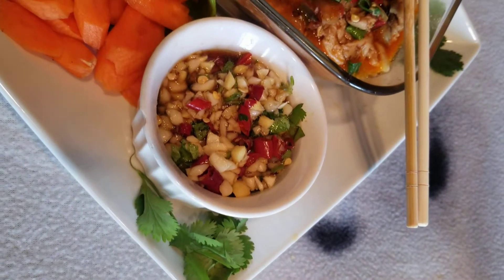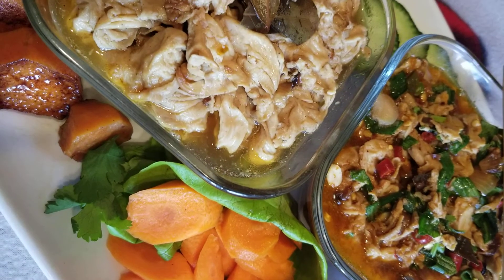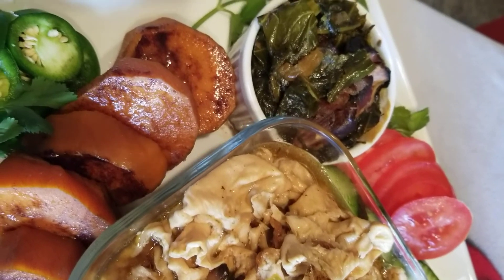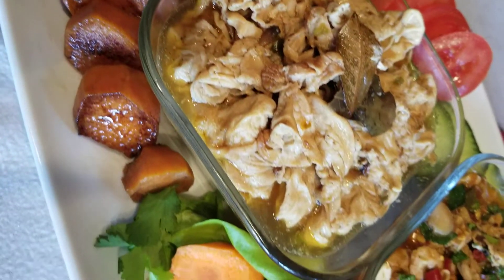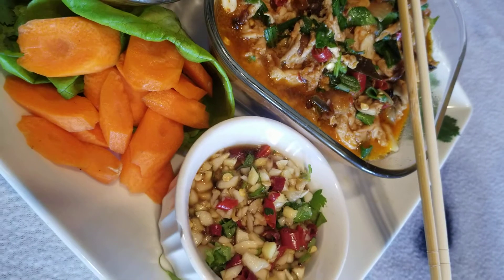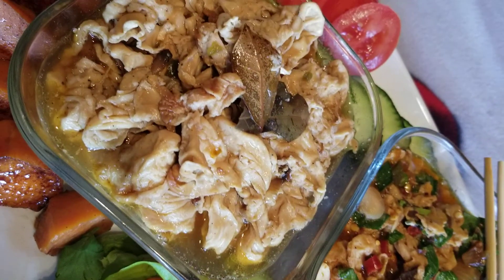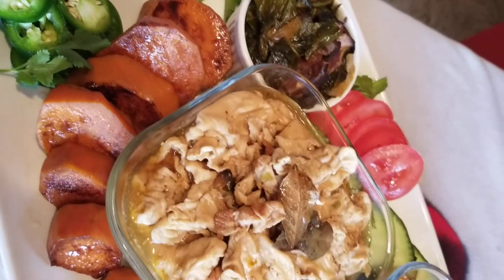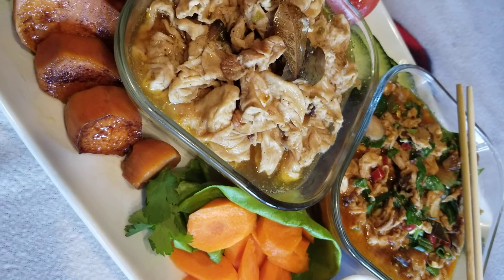Cooking with Chef Gwendolyn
Lunch ~ Chitterlings with collard greens and smoked ham hocks, yams, jalapenos, and homemade cornbread (not pictured), and Chitterlings in a spicy Thai sauce with carrots, cucumbers, and a hot pepper sauce.

I know alot of people don't care for chitterlings, and that is ok, but my daughter loved them, especially the one with the Thai sauce. Its different and sassy!! My neighbor's were in heaven. They loved all of it!! :-)

So, two ways to prepare chitterlings with the appropriate fixings.